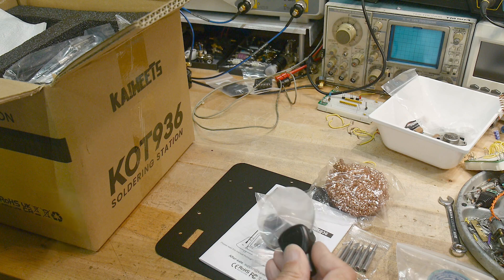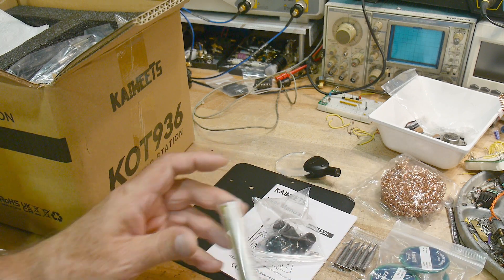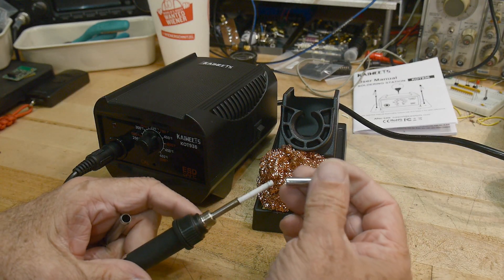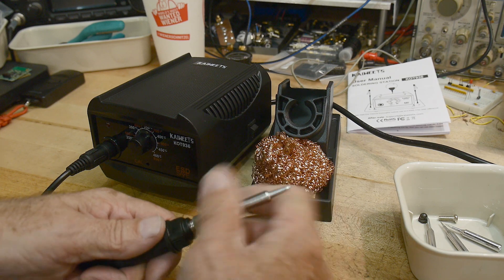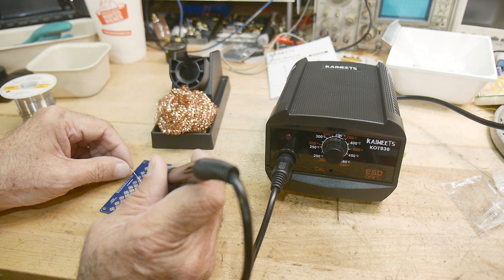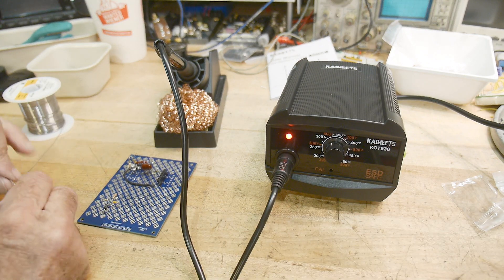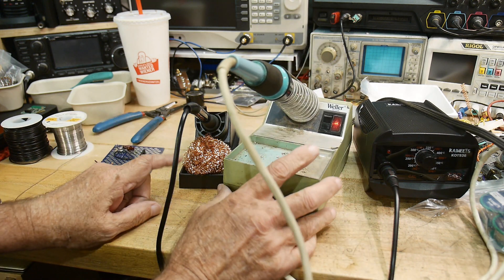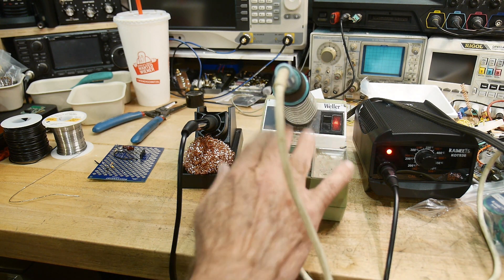#1534 Kaiweets KOT936 Soldering Station Review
Episode 1534
Sent into the channel for review
Code: 24MJF7O2
Ending on June 27